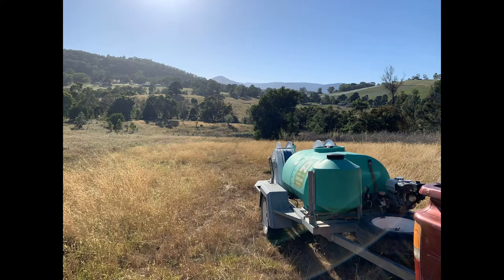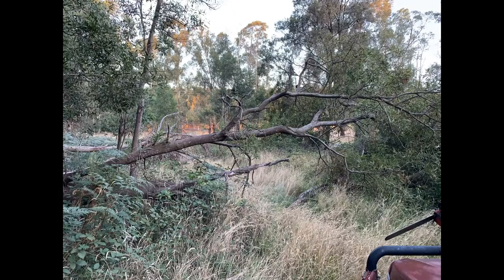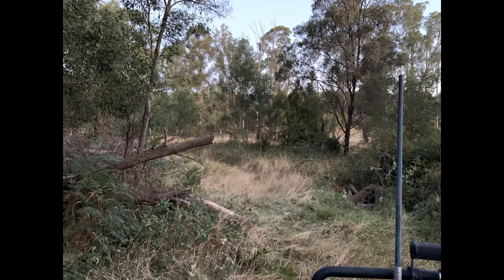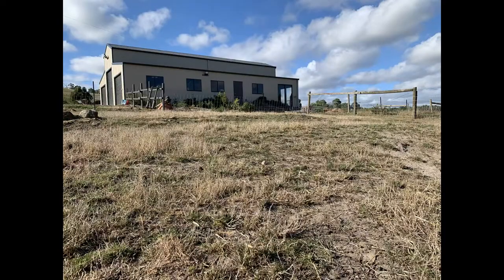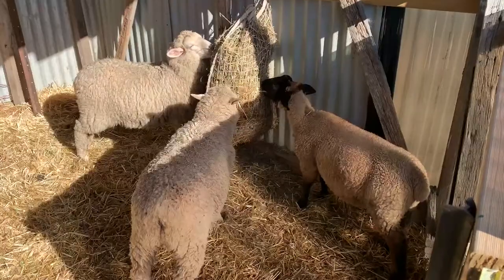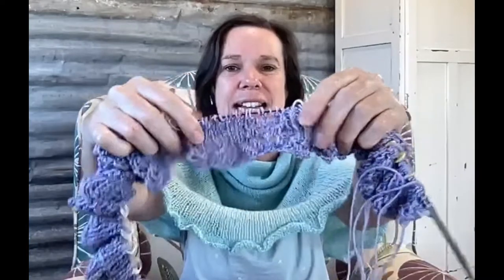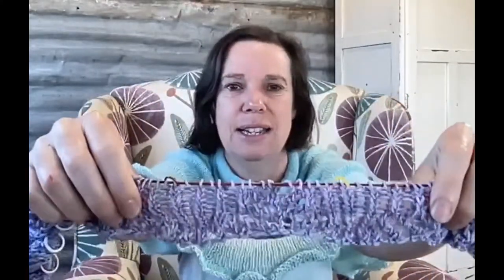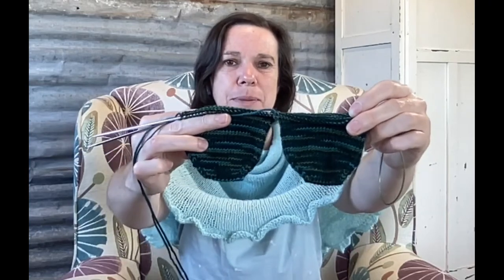Spraying - Passioned Flower - Episode 157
This week on the farm…
Lots of blackberry spraying this week, since we had the perfect weather conditions for it.
I share the progress on my Mrs. Tumnus shawl and my latest spinning project.

Time Stamps:
00:00 Intro
00:15 Farm Life
07:55 Business Life
09:17 Creative Life

Welcome - here I share my life of living on a farm and living a creative life. I hand dye yarn, spin, knit and live on our family farm in the Yarra Valley, Australia. Come with me as I experience farm life.